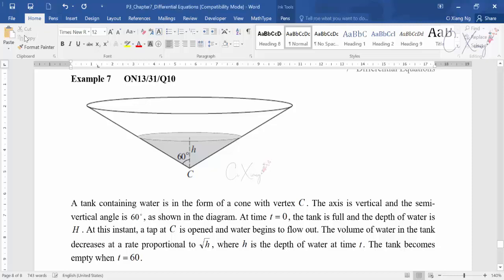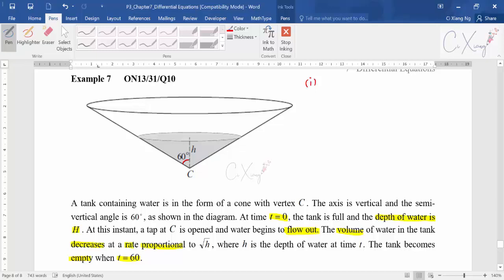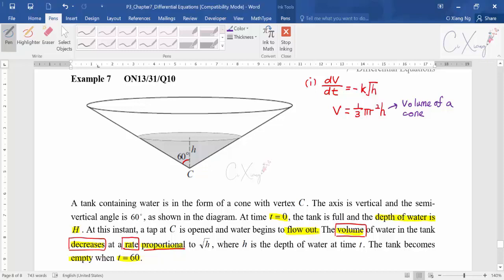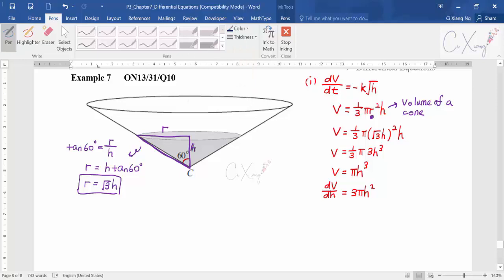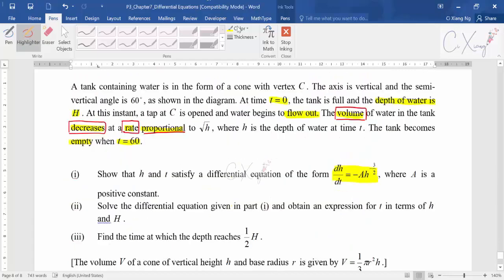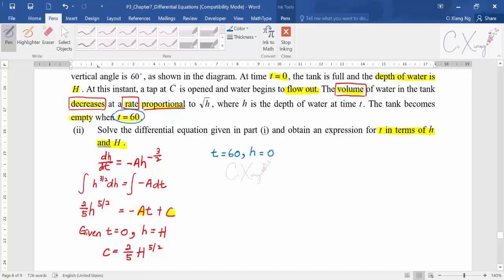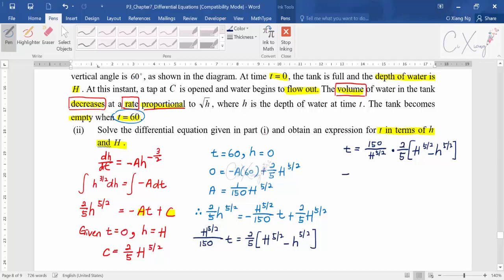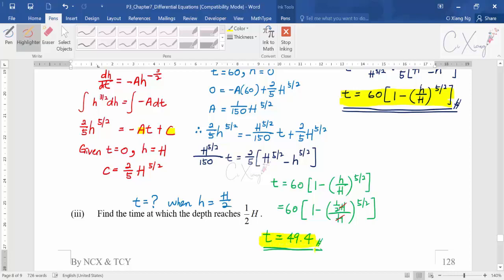9709 Paper 3 Pure Mathematics 3 Chp7 Differential Equations [6]